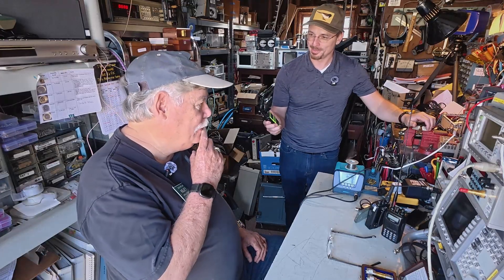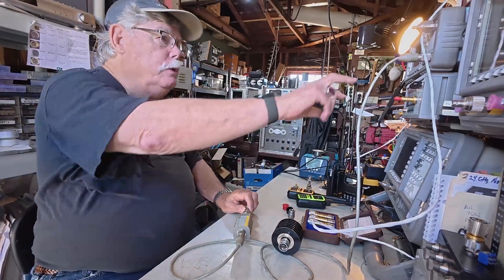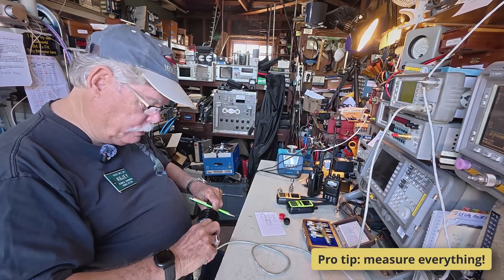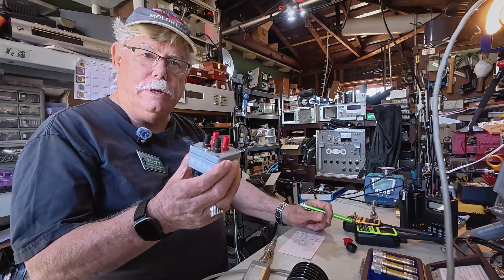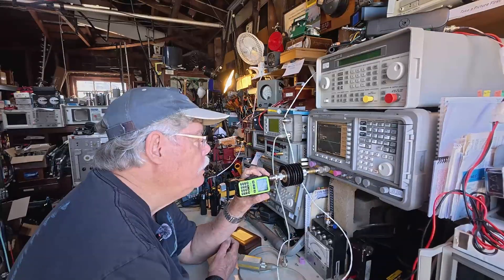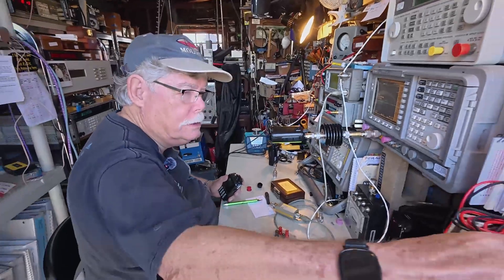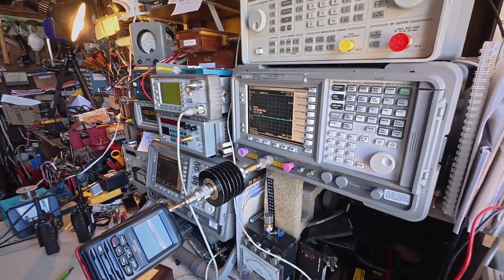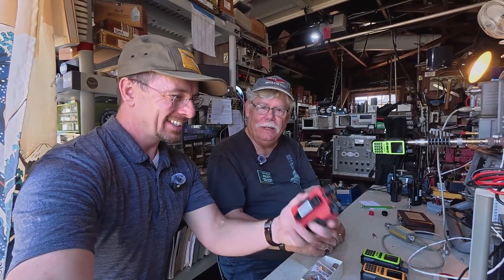Baofeng Mini: Fully Calibrated Test Results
The new Mini is my new favorite radio for fishing and biking - cheap, small, and USB-C. Knowing there’s some controversy over harmonics made me want my own, fully calibrated test results - does it pass?

Want to learn to test your own radios? @HamRadioCrashCourse and I visited Doug together for a follow up, and there's a video to share the lessons learned - and how to avoid testing 'gotchas'!

SPOILER: Yes, the radio passes - clean harmonics.

__The Radio__
Baofeng Mini

__Chapters__
0:00 Meeting Doug K6JEY
1:52 Calibrating the attenuators
11:02 VHF Testing
13:33 UHF Testing
14:52 Test Summary